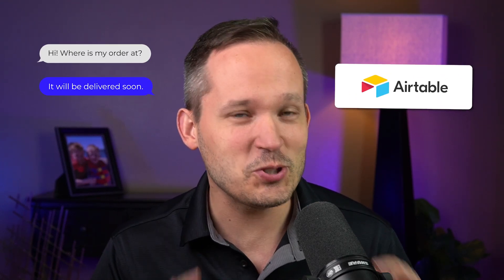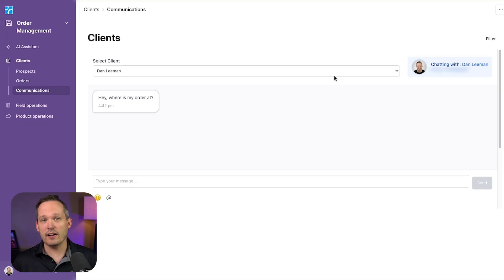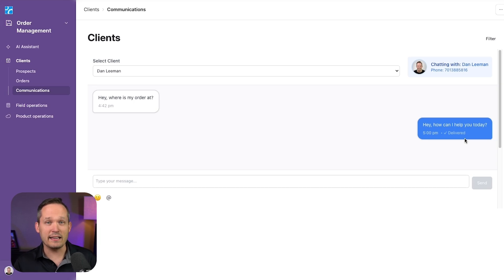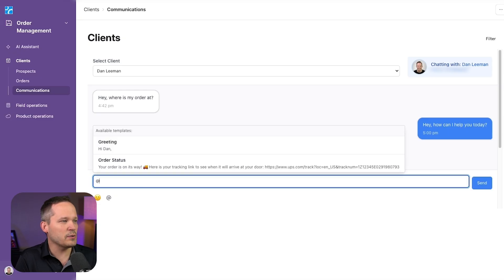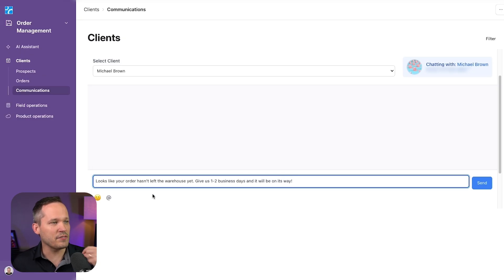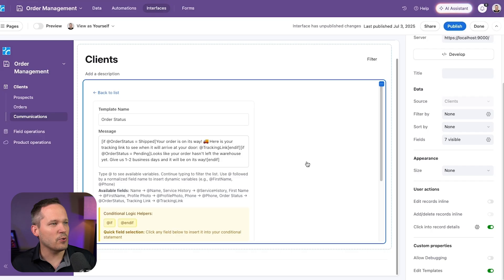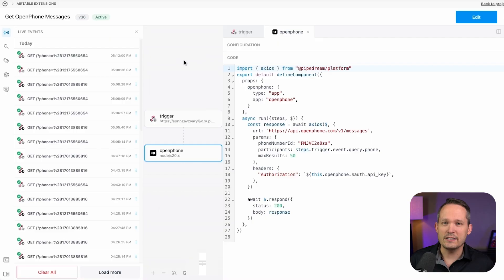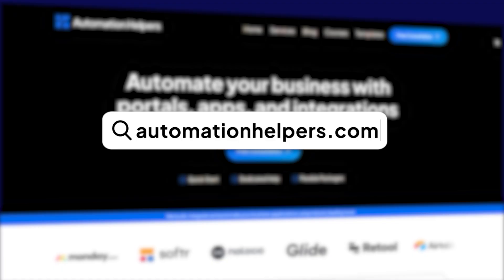Send AND Receive Text Messages from Airtable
Send and receive SMS directly inside Airtable with real-time two-way sync — no Twilio, no code, no switching tools. In this Airtable SMS tutorial, Dan shows you how he built a powerful custom extension that lets you manage entire text conversations within your Airtable base.

Messages are tracked, replies appear instantly, and you can respond to customers in-app — all without relying on third-party SMS dashboards or complex integrations. It’s a seamless solution built for service teams, operations managers, and client-facing businesses who need to streamline communication at scale.

If you're tired of fragmented workflows and want a cleaner, faster way to handle SMS in Airtable, this tutorial shows what’s possible with the right setup.

🎯Need help building your project? Let’s talk.

Timestamps:
0:00 Introduction

Enjoying this style of automation content?

Have feedback or ideas for future videos? Drop them in the comments—we’d love to hear from you.